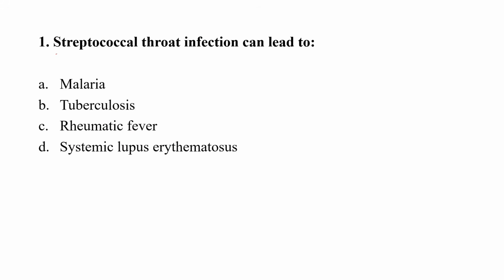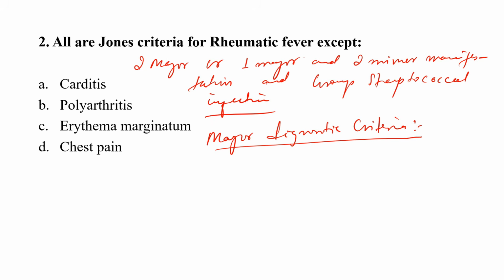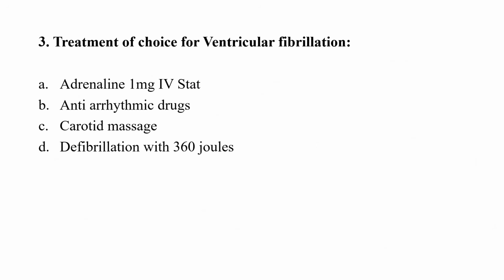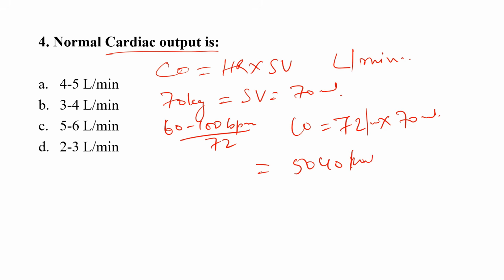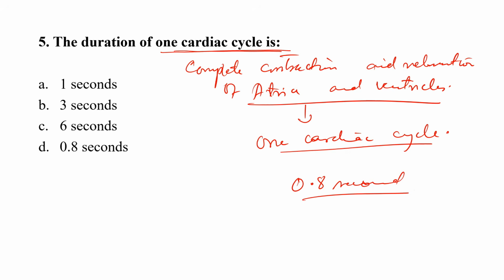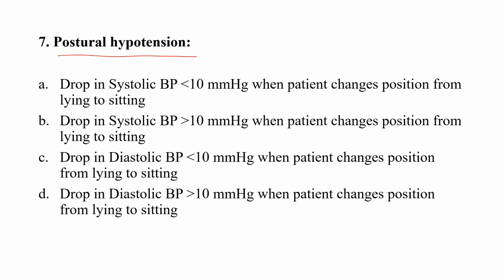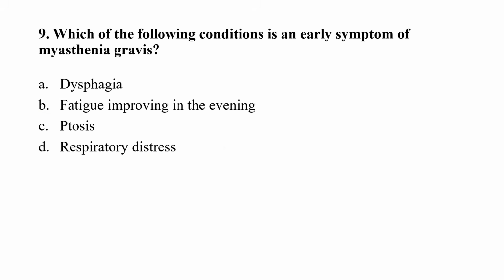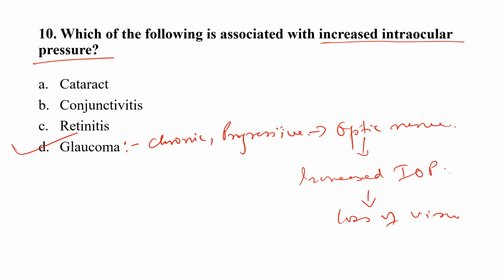Target Nursing Officer Exam | NEIGRIHMS | JIPMER | NORCET | DSSSB | ESIC